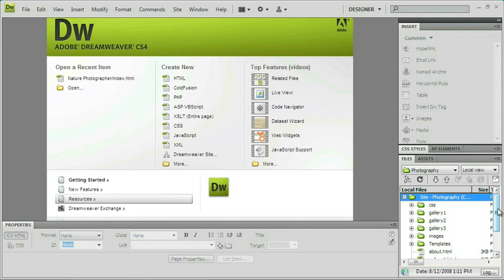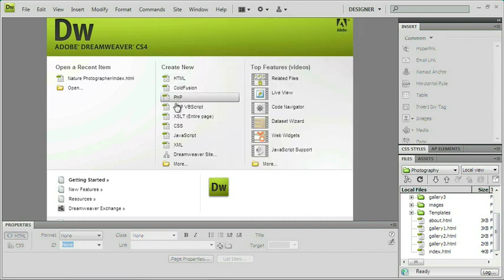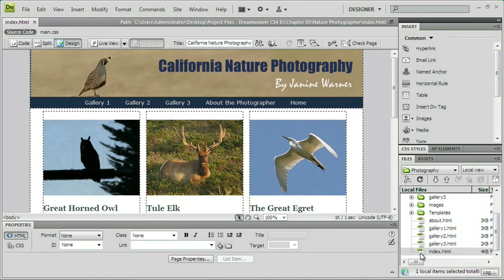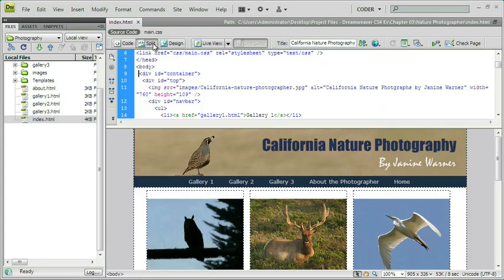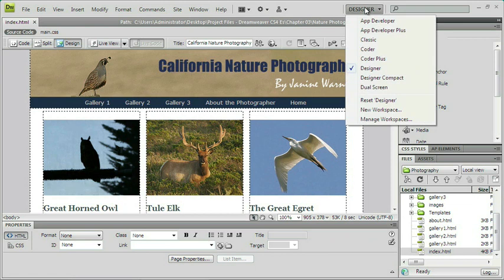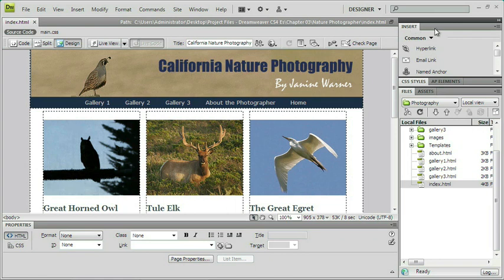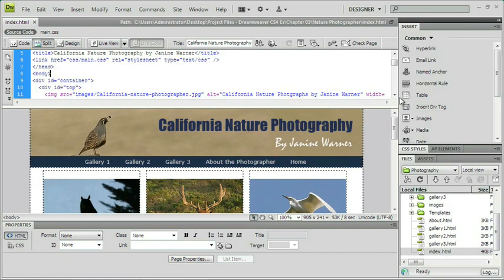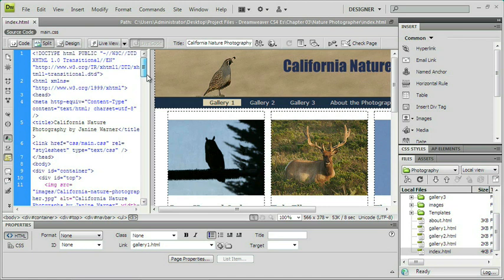Chapter 3.2. A New Look in CS4.mov